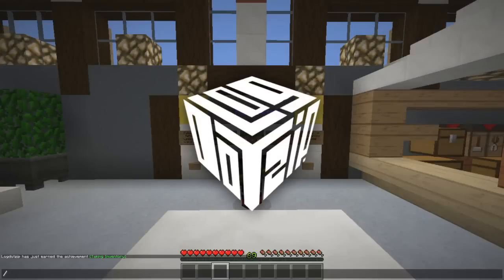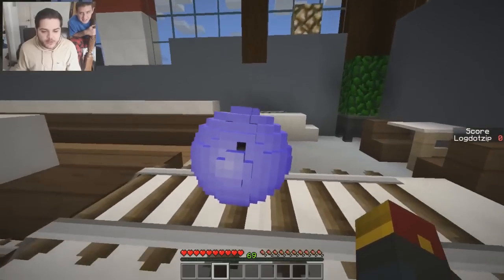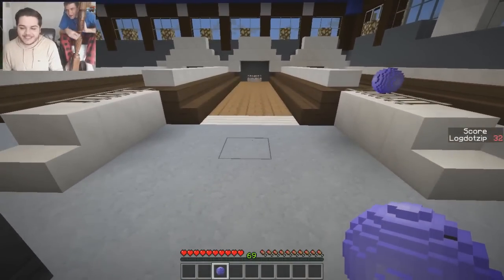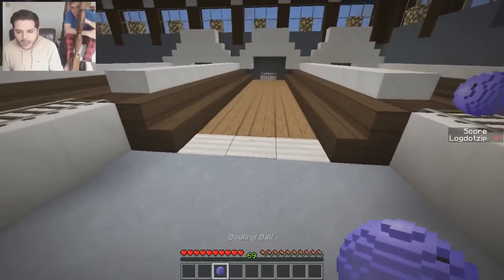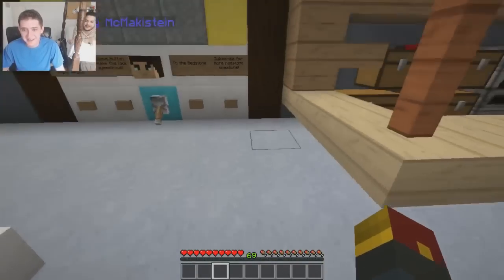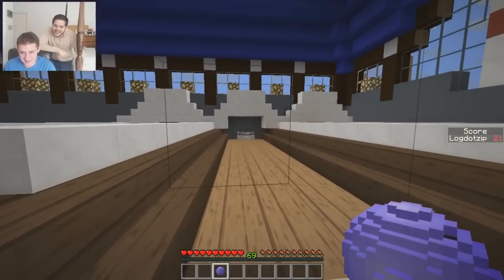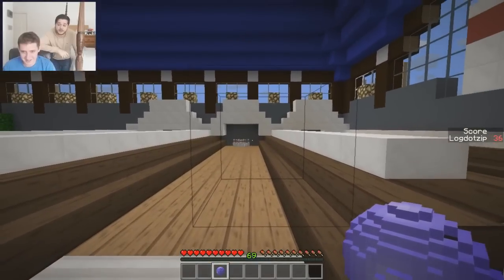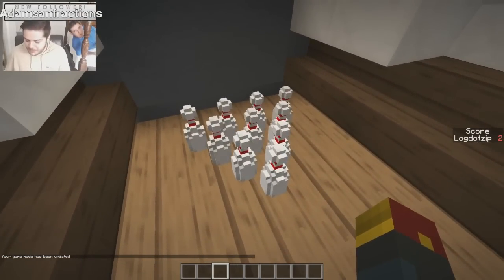Minecraft | BOWLING IN VANILLA MINECRAFT | No Mods Needed! (Minecraft Redstone)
Drop a like for more awesome redstone creations? :D | Don't miss an episode!
Bowling in Vanilla Minecraft! That's right, using this awesome minecraft 1.8 map by McMakistein, you too can bowl in minecraft! The map uses a built in resource pack that adds bowling balls and bowling pins to your game, as well as a bowling alley to play in with a scoreboard!